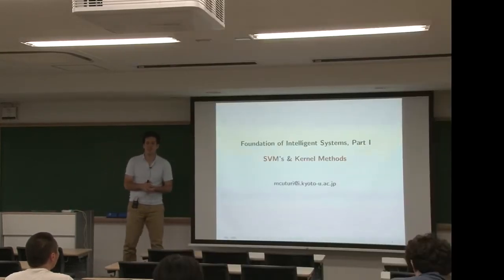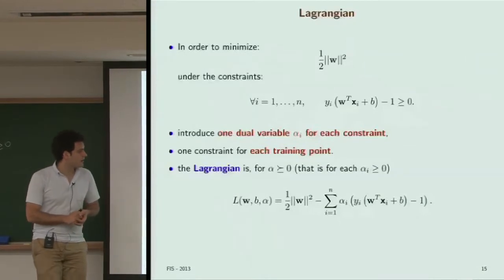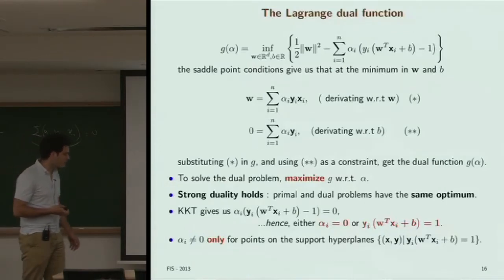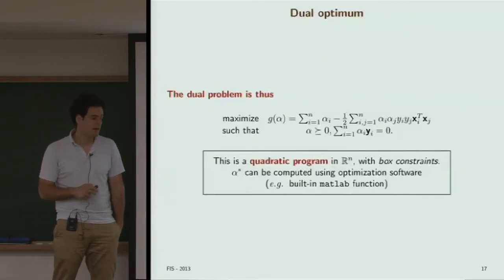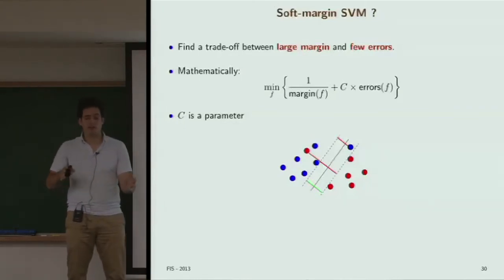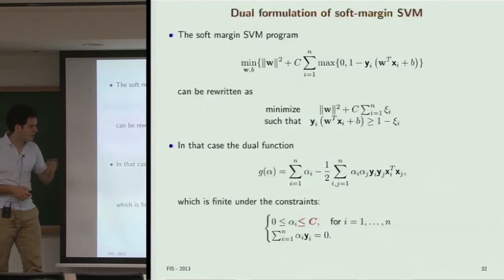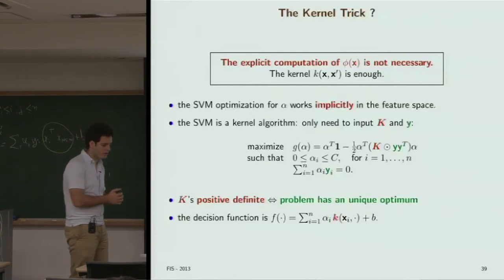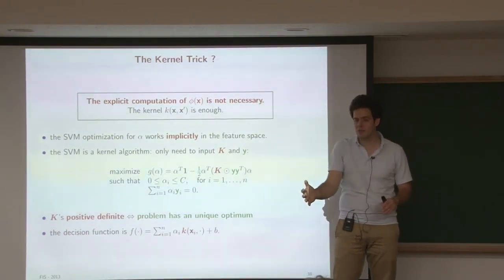Kyoto Univ. "Foundations of Intelligent Systems" Akihiro Yamamoto and Marco Cuturi, May 28, 2013